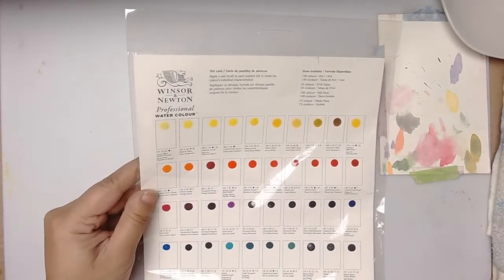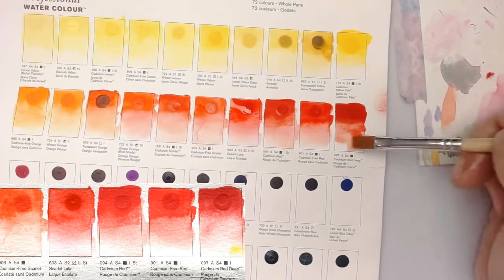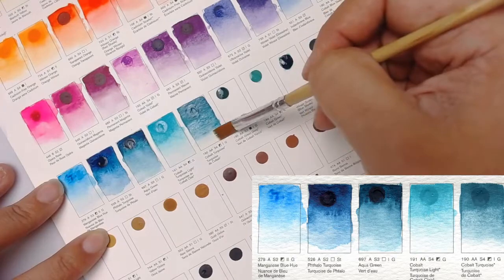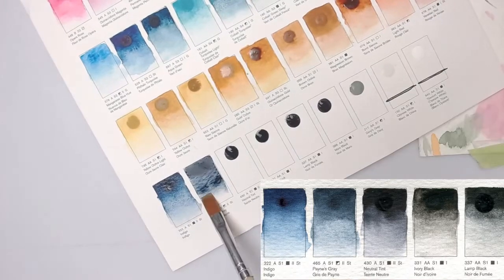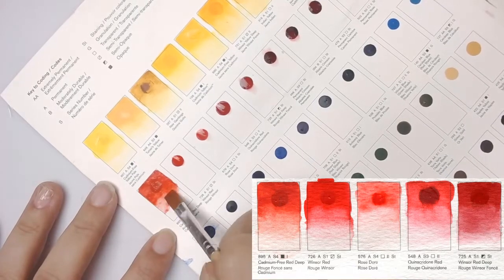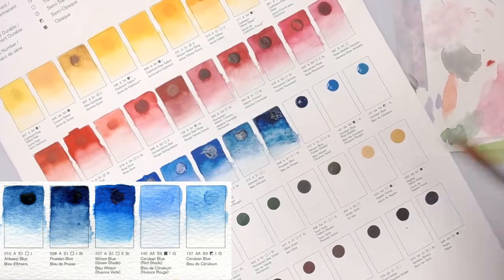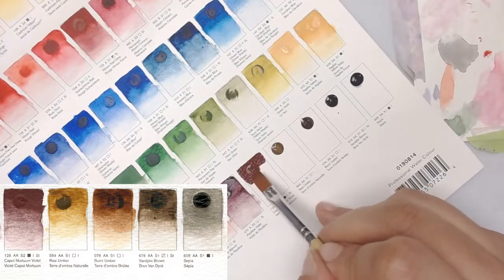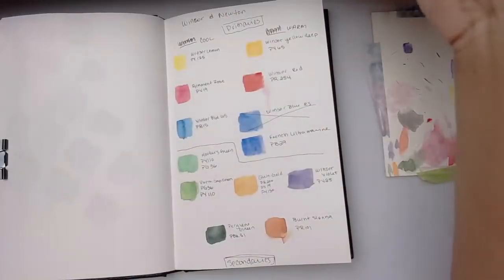WATERCOLOR REVIEW: Winsor & Newton Watercolor Paints - 109 color dot chart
Real honest review of Winsor& Newton Paints. I purchased this sample card for Winsor & Newton watercolor paints on Amazon (link below) so I could try them out. I was pleasantly surprised by many of the colors, a little confused by some of them. Make sure you watch until the end for a bonus palette selection from this collection of colors!

W&N Dot Sample Card
Grace Art - Golden Taklon brush size 6